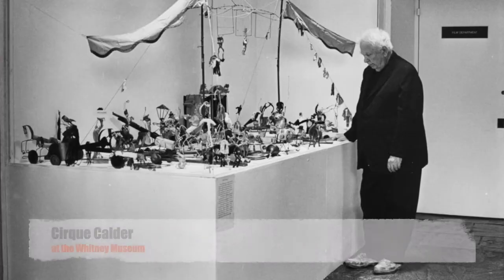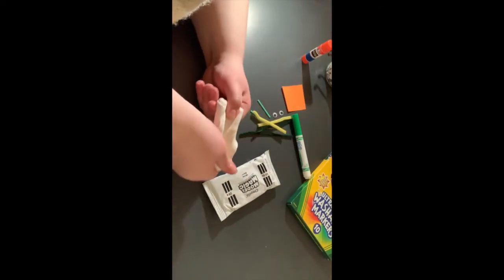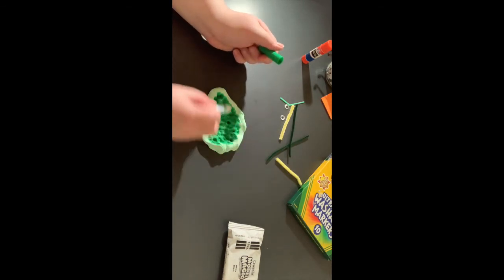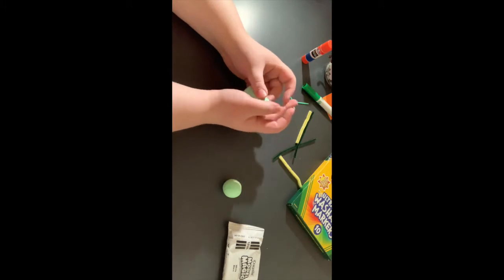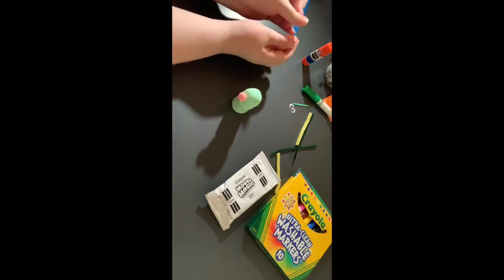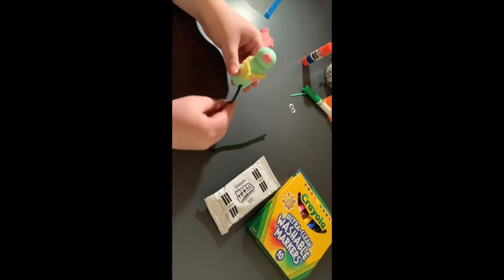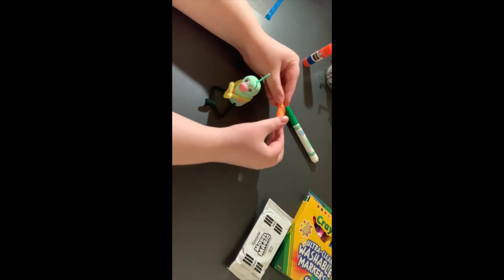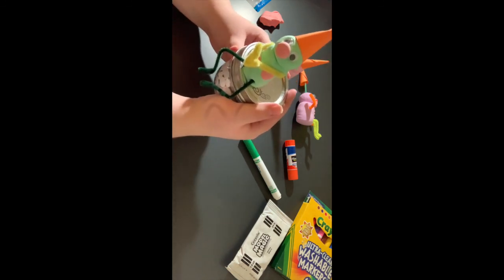FREE Family Day at Home Activity: Clown Desk Buddies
Join our Education Coordinator, Anastasia, as she teaches you how to make Clown Desk Buddies